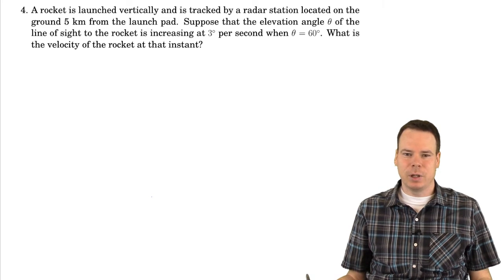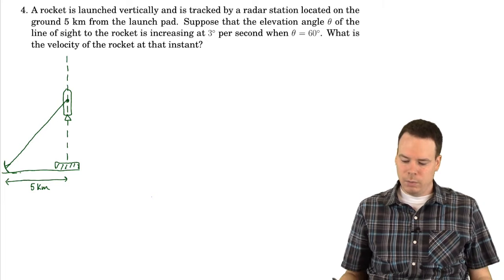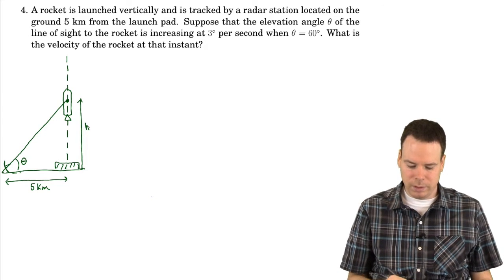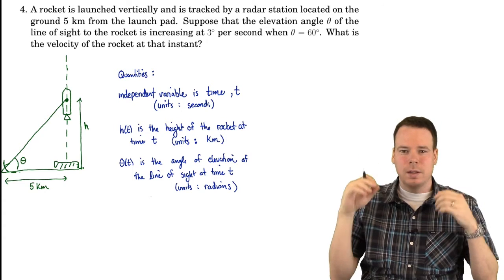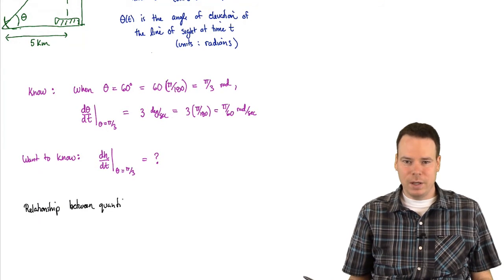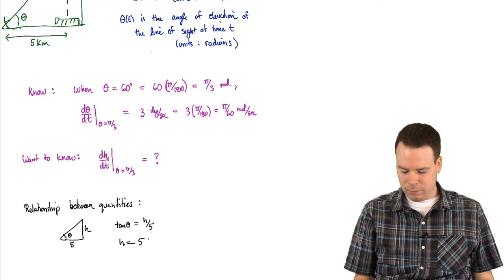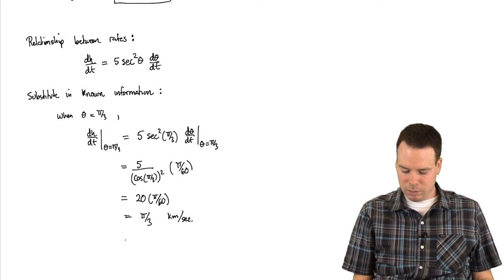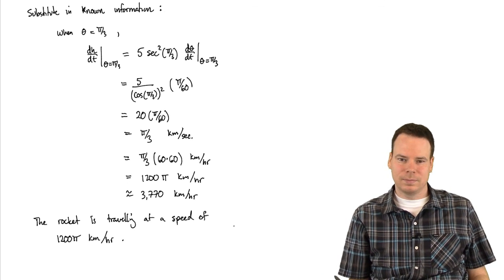Math150/151 Section 3.9 Related Rates (2/4)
In this video we work through a related rates problem from section 3.9 of the lecture notes for Math150/151 at SFU.

Example 2 - tracking a rocket
(current video)